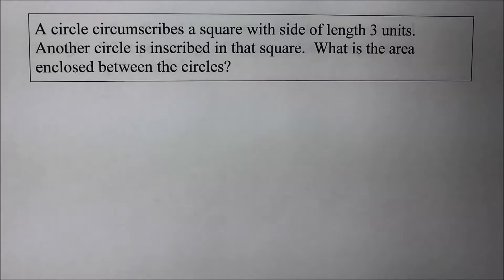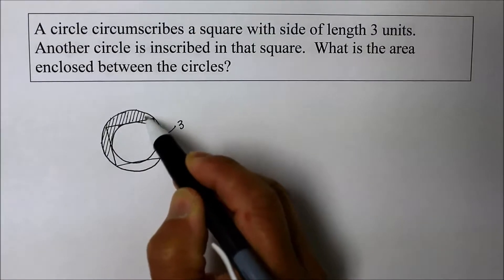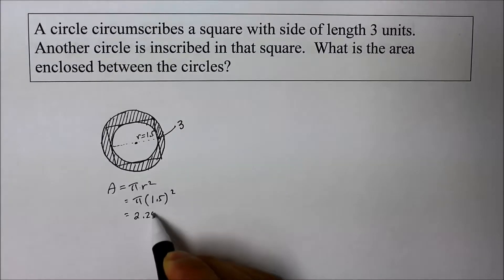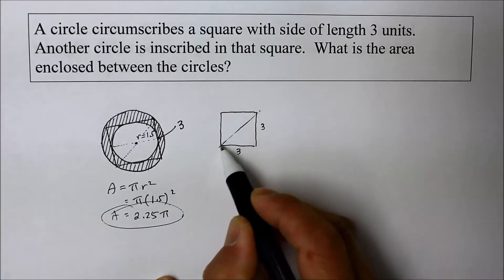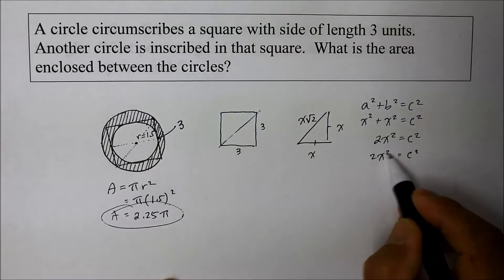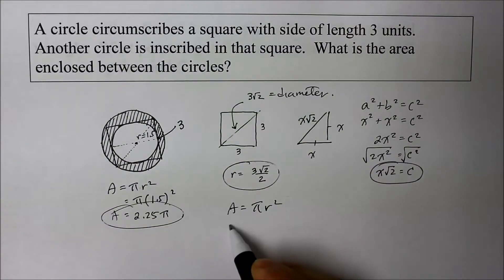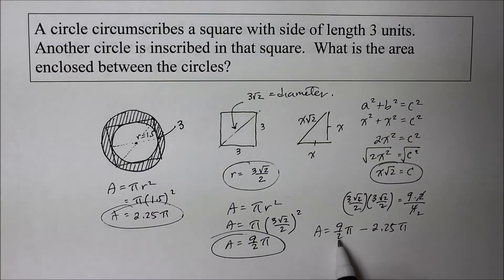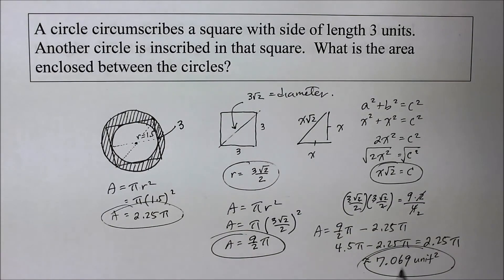907 GE Circle Circumscribes Square Inscribed With Circle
Finding the area enclosed by Outer and the Inner Circles.